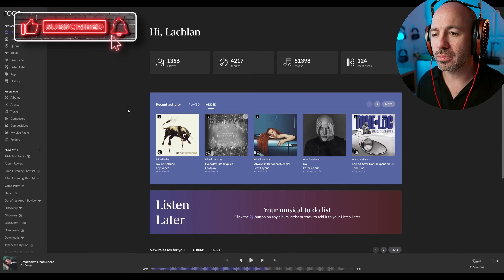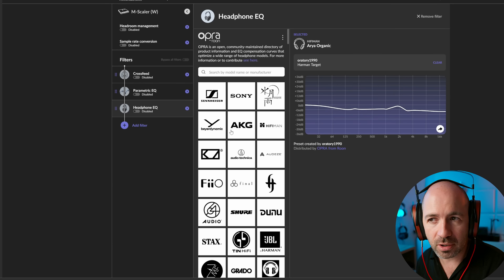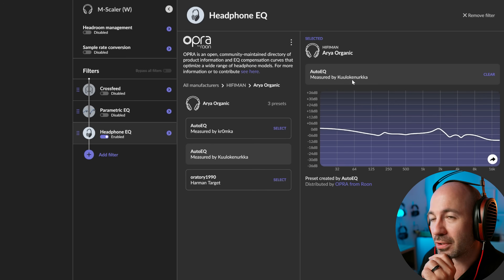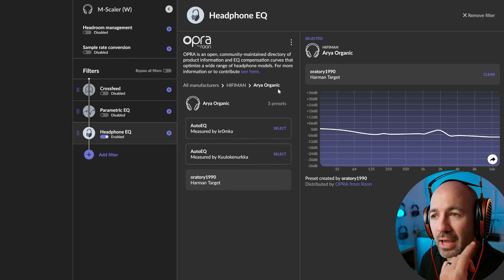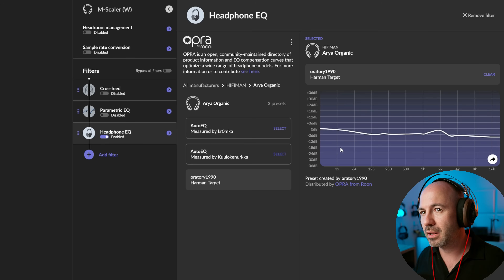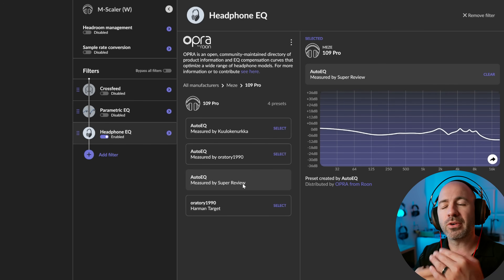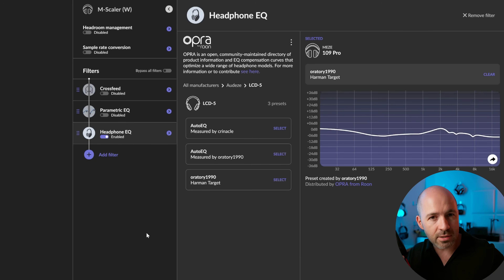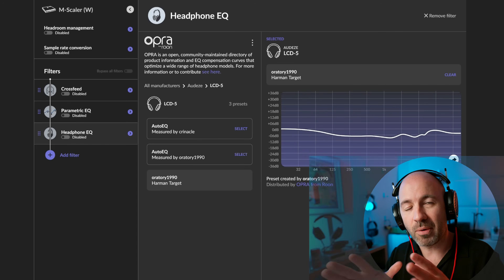OPRA in Roon - Should you be using it?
OPRA (Open Profiles for Revealing Audio) headphone EQ presets in Roon

If you're a Roon user, audiophile, or hi-fi enthusiast, you've probably seen OPRA in Roon’s DSP settings—but what exactly is it? In this video, I break down OPRA (Optimized Perception-based Room Adaptation) and explain how it affects EQ, soundstage, and frequency response for both headphones and speakers.

Roon is known for its powerful digital signal processing (DSP), but OPRA takes it a step further by dynamically optimizing sound based on perceptual models. Does this mean better sound quality, or is it just another software gimmick? I’ll dive deep into how OPRA works, when you should use it, and whether it improves your listening experience with high-end headphones, DACs, and amplifiers.

Whether you're fine-tuning your EQ for headphones, optimizing a hi-fi stereo system, or just curious about the latest Roon features, this video will help you decide if OPRA is worth enabling.

Focal Utopia (2022)

My top recommended TRANSPORTS
WiiM Pro
SMSL PL200 CD
Eversolo DMP-A6 (Master Edition)
Eversolo DMP-A8

My top recommended DACS
Topping D70 Pro OCTO

SMSL H400
Aune S17 Pro

My top recommended DAC/AMP COMBOS
FiiO K11 R2R
SMSL RAW-MDA1

My top recommended SPEAKER AMPS (in order of price)
Fosi ZA3

00:00 Roon OPRA headphone EQ presets
00:39 How to access OPRA in Roon
01:24 What is OPRA for Roon?
02:39 Headphone EQ settings
09:01 Does OPRA improve the sound of headphones?
15:36 Wrap-up